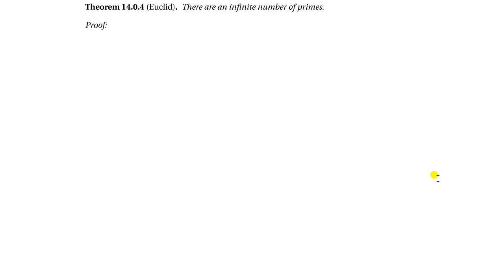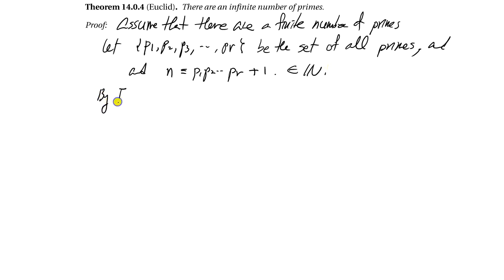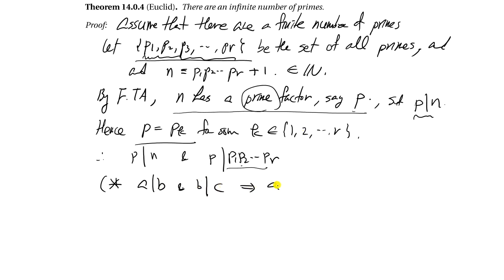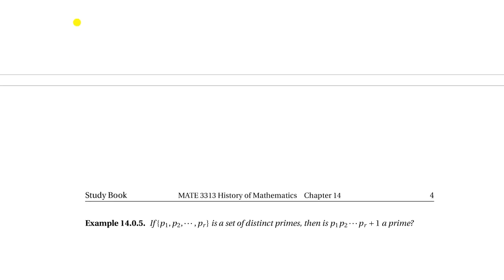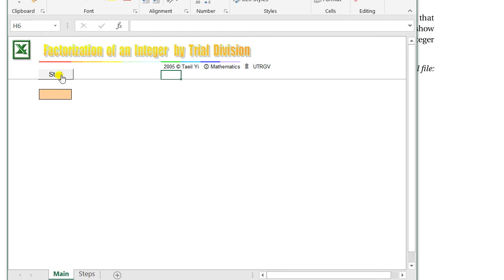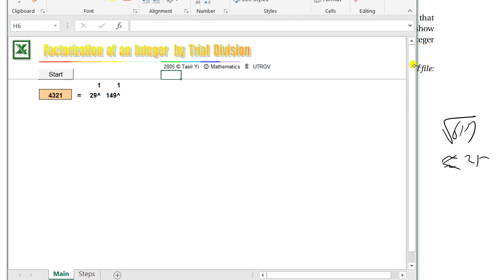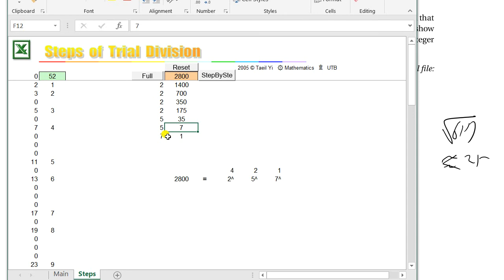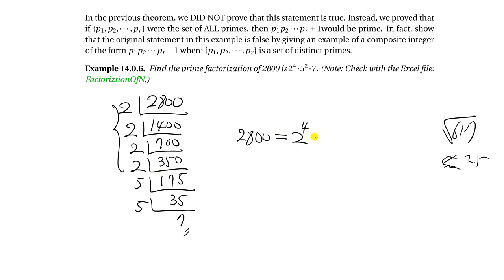Ch14-2 Lecture Video